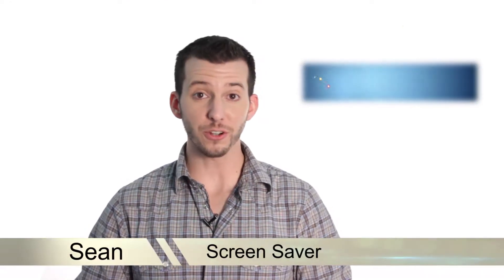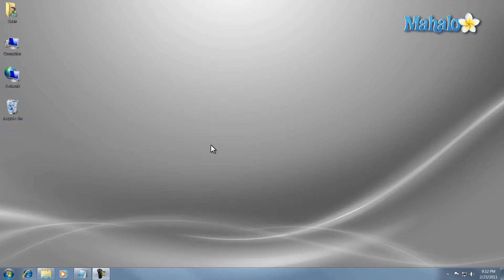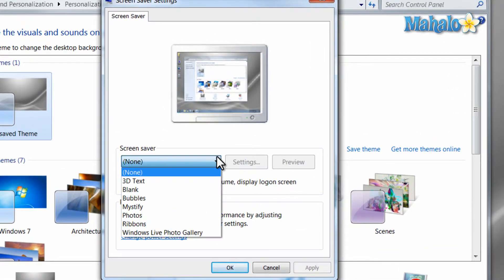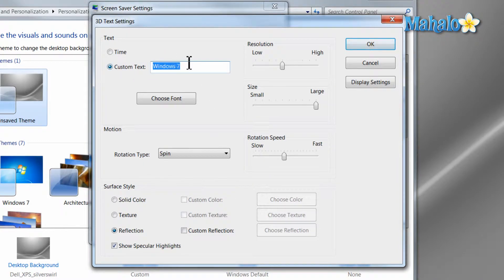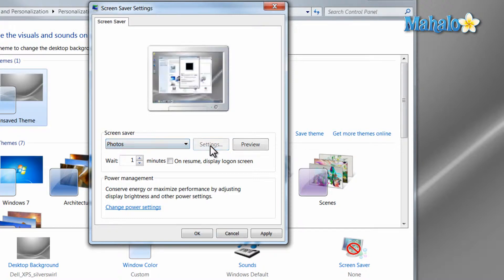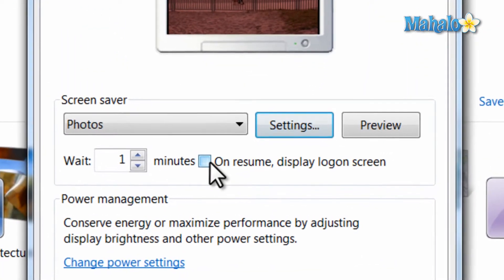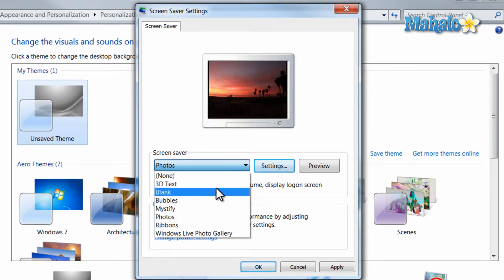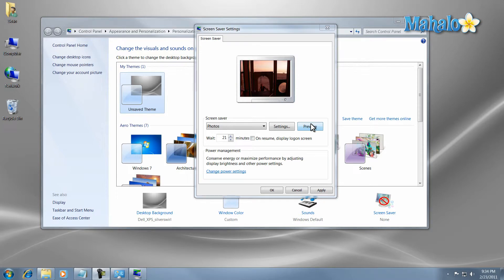Learn Windows 7 - Screen Saver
Mahalo Windows expert Sean Hewitt gives a tutorial on the screen saver for Windows 7.

Screen savers are designed to save your screen because when you have a single image on for a prolonged period of time, it can be burned permanently on your screen. To use your Windows 7 screen saver:

1. Right-click on your desktop. Click on Personalize at the bottom of the menu then click the Screen Saver icon in the bottom right corner.
2. Click the drop-down menu, and you will find a variety of different screen savers to choose from. For example, 3D text will allow you to write whatever you would like to have float around your screen. Click the Settings button to specify the text you would like within the field next to Custom text.
3. You can also choose a slideshow using your own photos. Click the Photos option followed by the Settings button. By clicking the drop-down menu, you can determine how fast the photos change.
4. You can determine how long it takes for your computer to be idle before the screen saver is activated. To do this, just increase or decrease the minutes by clicking the up and down arrows next to Wait.